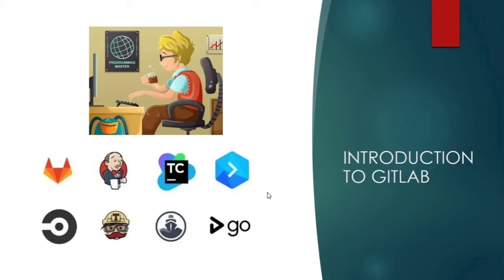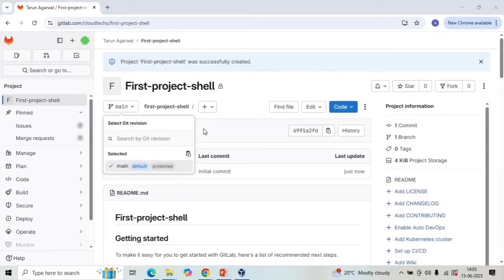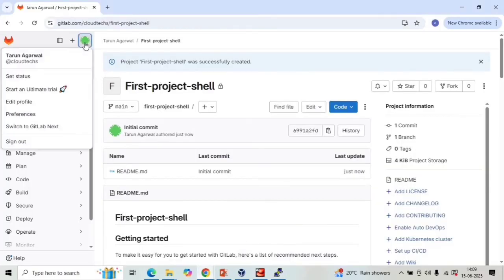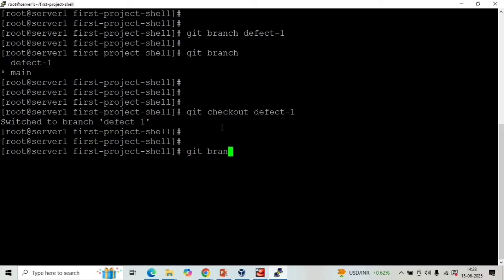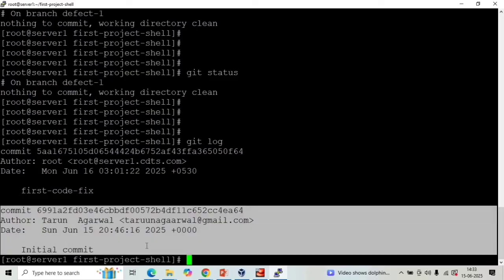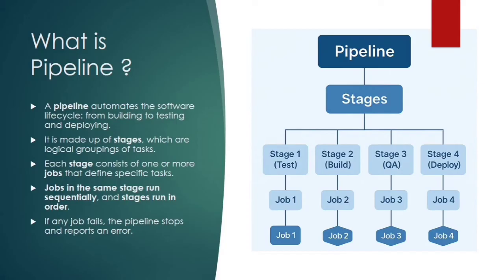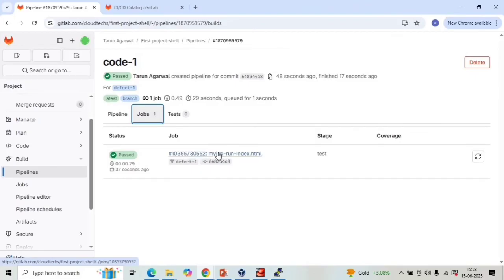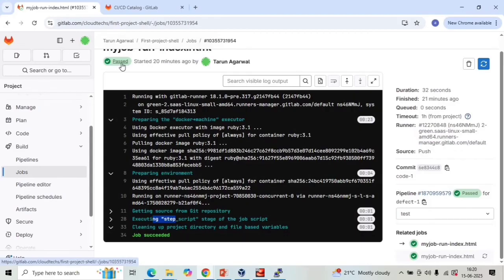GitLab Hands-On Project | Step-by-Step Tutorial for Beginners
Welcome to this comprehensive GitLab Hands-On Project tutorial! 🚀

In this video, you’ll learn how to set up and manage a real-world project using GitLab — from creating repositories, branching, committing code, to implementing CI/CD pipelines. Whether you’re a beginner or looking to sharpen your DevOps skills, this step-by-step walkthrough will give you practical experience with GitLab’s essential features.

What you’ll learn:
Setting up a GitLab repository
Branching and merging strategies
Committing and pushing code changes
Creating and managing CI/CD pipelines
Automating tests and deployments
Best practices for GitLab project management

To fully understand the concepts in this video, I recommend watching my complete Git series covering the fundamentals and advanced topics here:

By the end of this tutorial, you’ll be confident in using GitLab to collaborate, automate workflows, and deploy your projects efficiently.